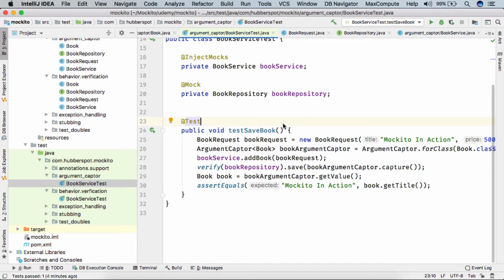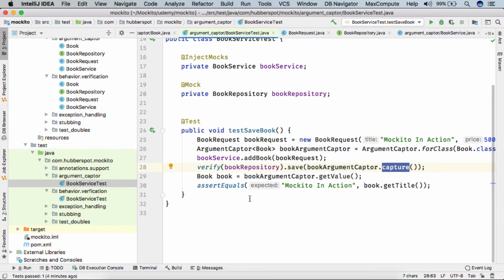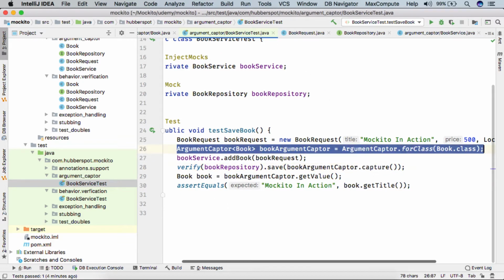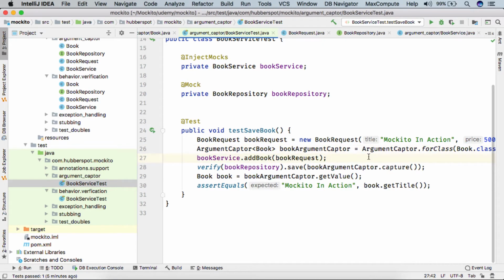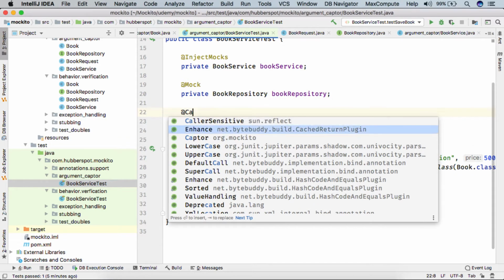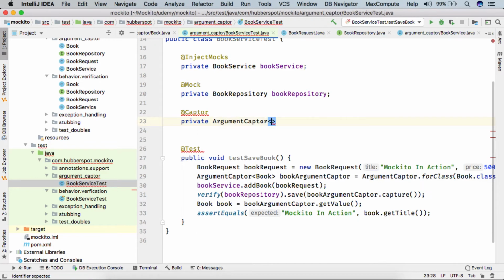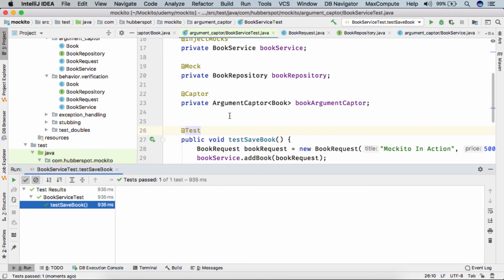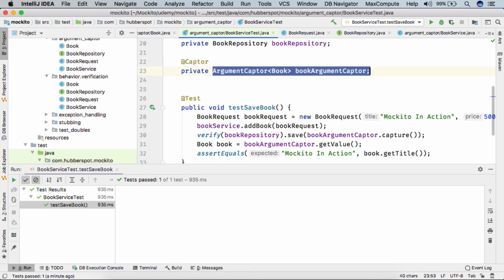Mockito 3 - Demo - ArgumentCaptor using annotations